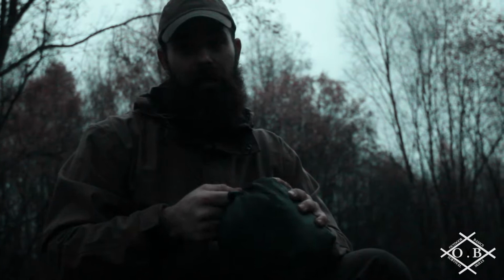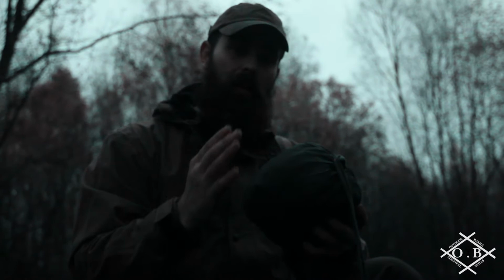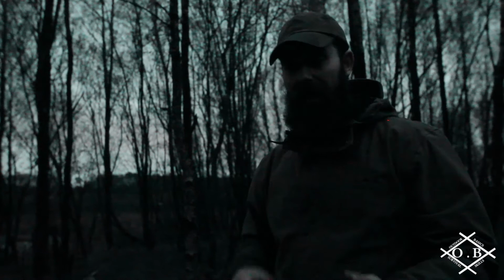Outdoor Basics! Episode 1! Build a shelter!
Stuart Lowe and Alan Clark aim to create fun, useful and practical videos to help you understand the elements of working in the outdoors through different techniques and basic survival methods. Once a week / fortnight Outdoor Basics will bring new content for you to learn and practice.

Episode 1 is a test for us, the episode format and just to get stuck in and create something worthwhile. Today the weather wasn't the best and it was beginning to get dark a perfect time to show an easy and quick method to get a "basher" shelter set up in no time to get you out of the rain in the outdoors.

Outdoors Basics Instructor: Stuart Lowe
Camera man and editor: Alan Clark

Brin Addisons cover of Carmina Burana O Fortuna